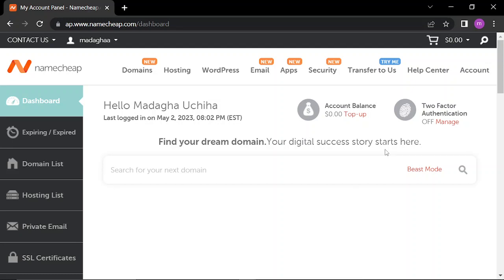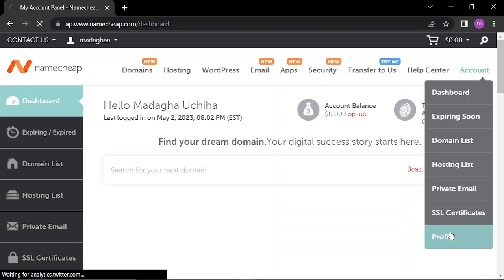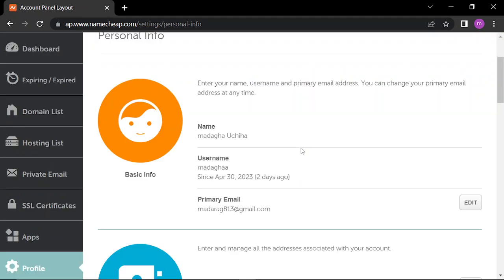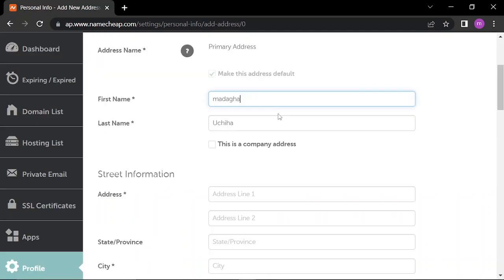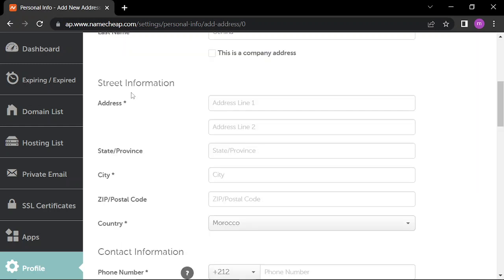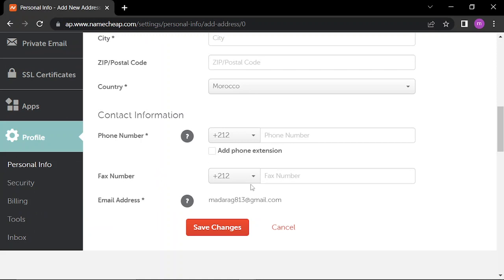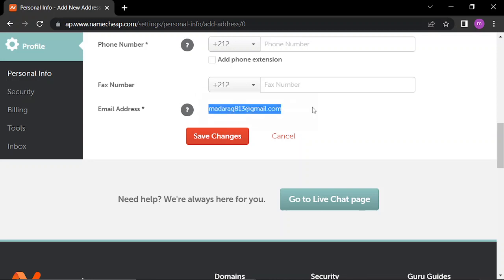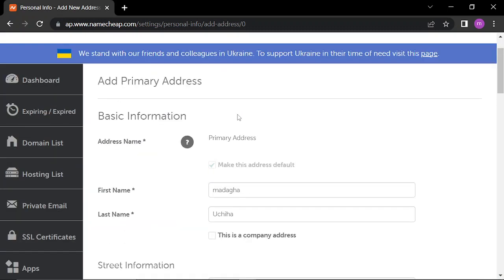How to Add a Primary Address to Your Namecheap Profile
in this video we discuss :